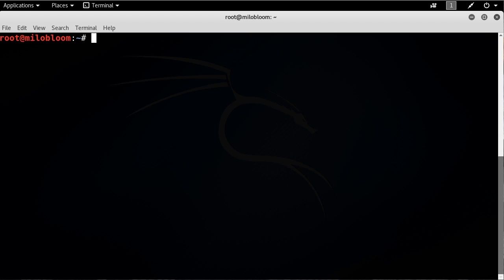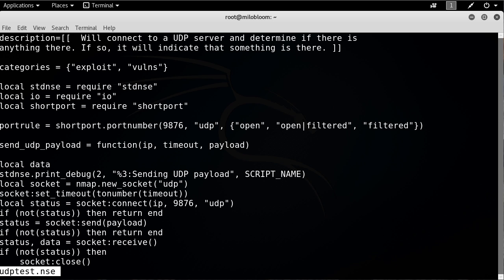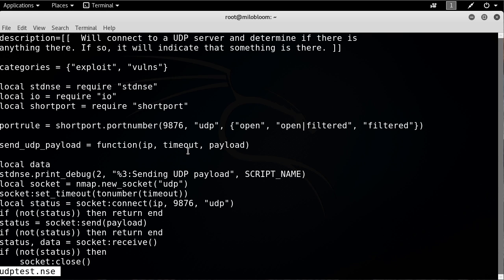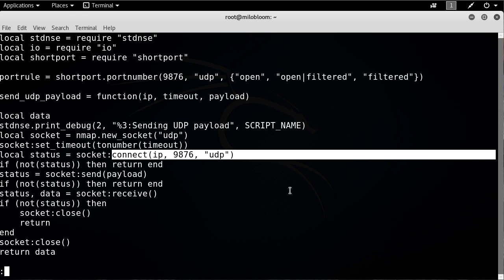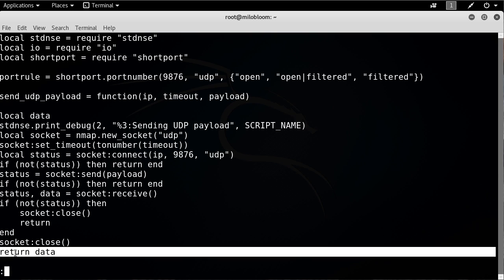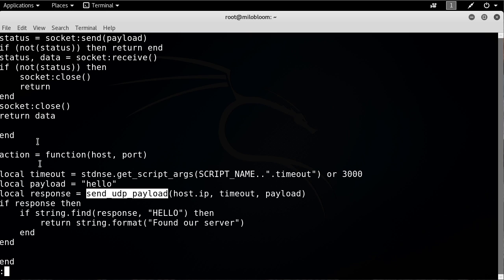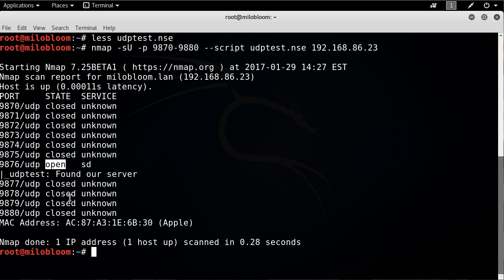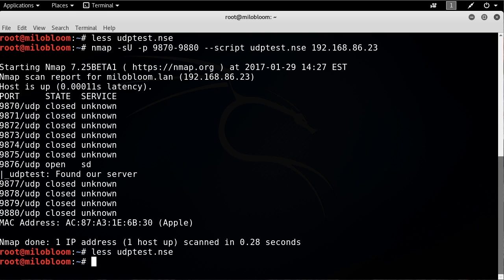How to Creating Nmap Scripts For Scanning